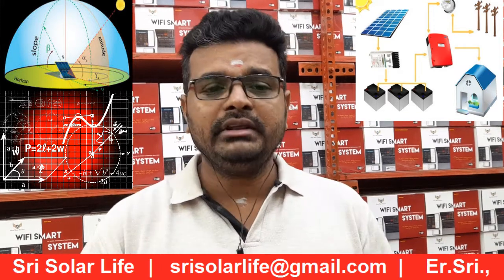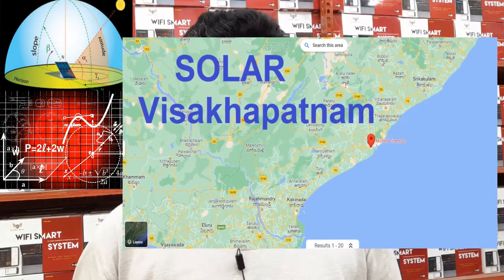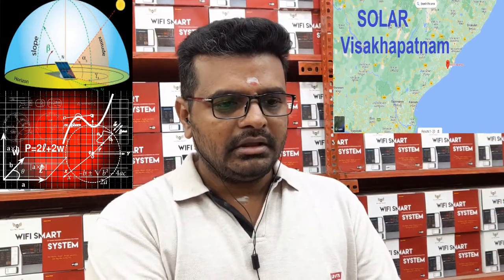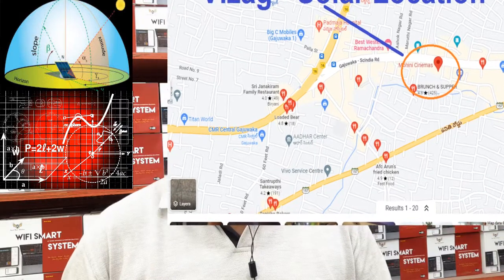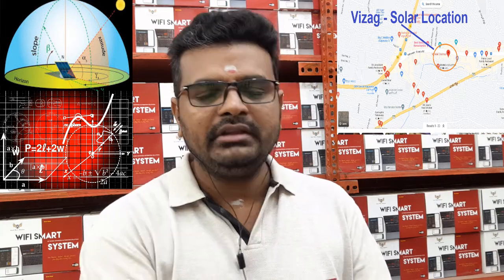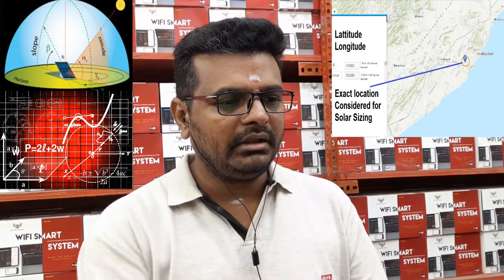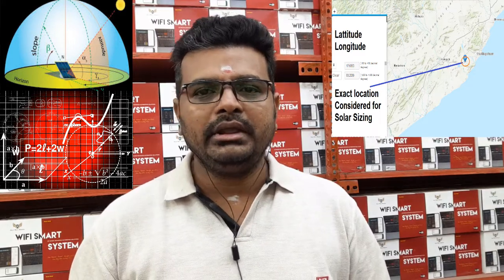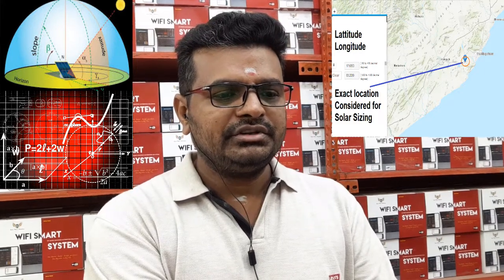Visakhapatnam Solar Panel Selection Calculation by Profession | Mohinicinemas Gajuwaka AndhraPra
Calculated Location: Mohini Cinemas, Padmaja Hospital , Gujuwaka, Visakhapatnam, Andhra Pradesh (Explained accuracy will be achieved for only this latitude & longitude)